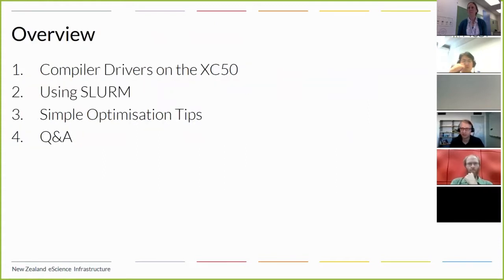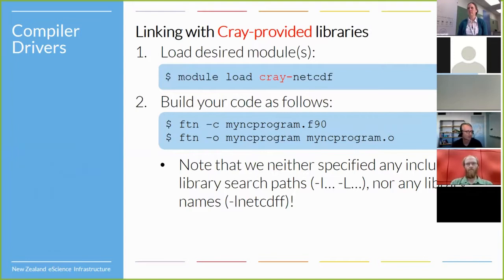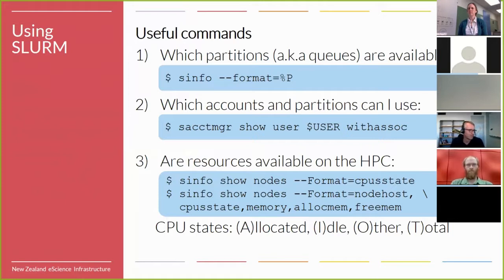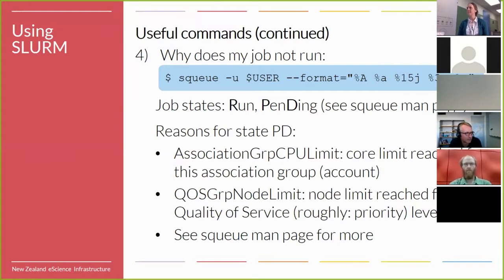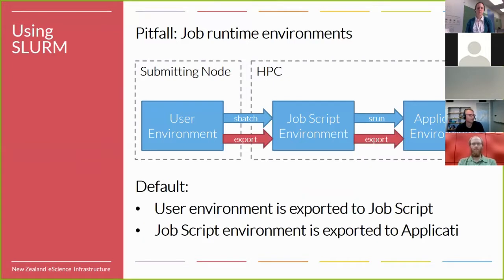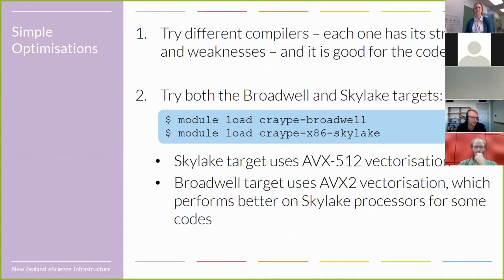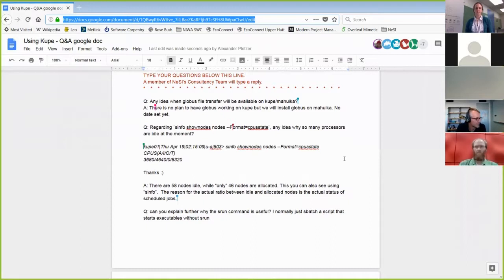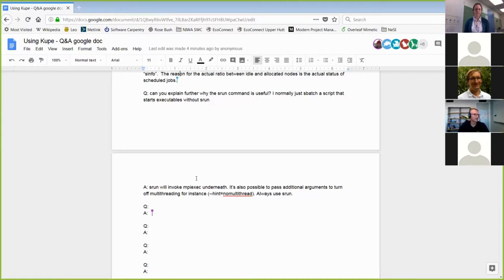Using Kupe: Tips and Tricks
On April 19, 2018 NeSI hosted a webinar for Kupe users that shared some tips and tricks for getting the most out of the platform.